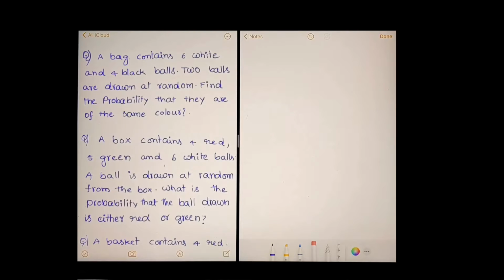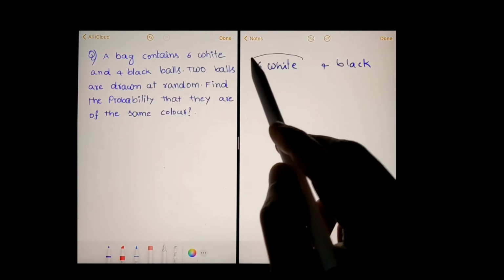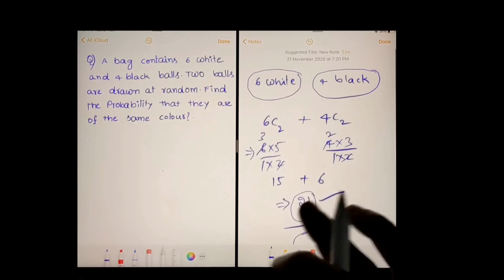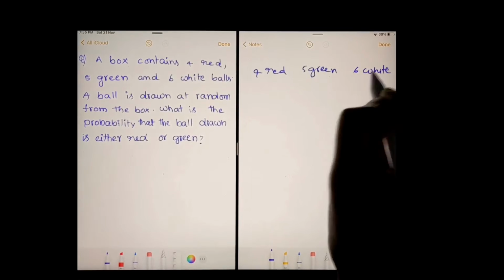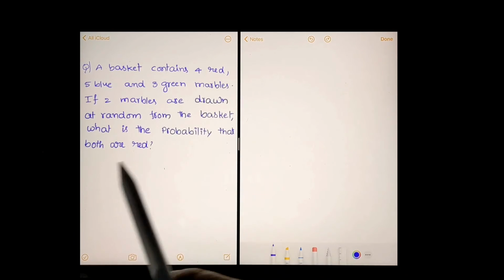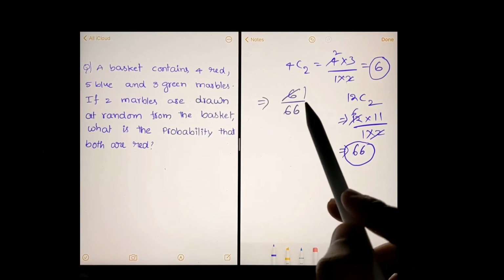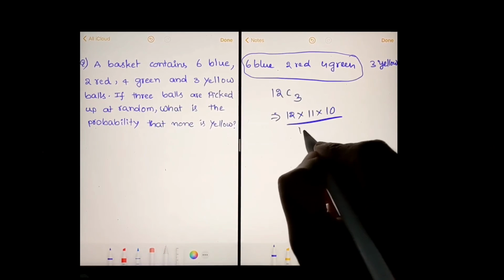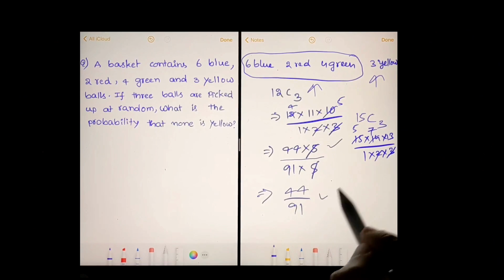Probability Bags and Balls || Part 4 || Aptitude